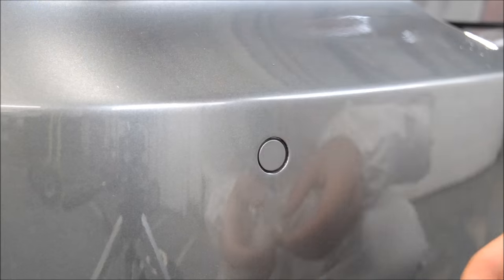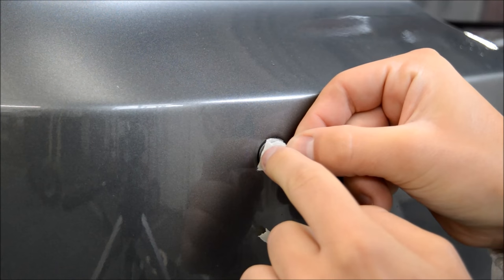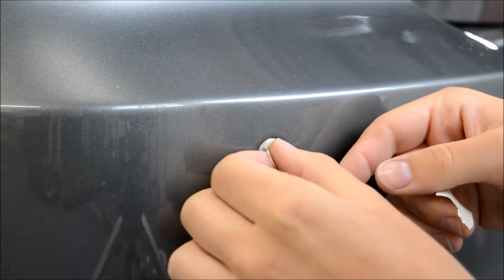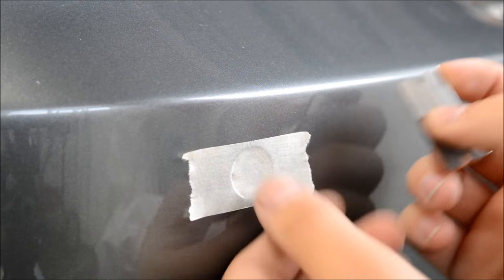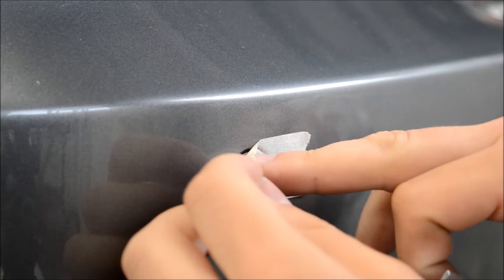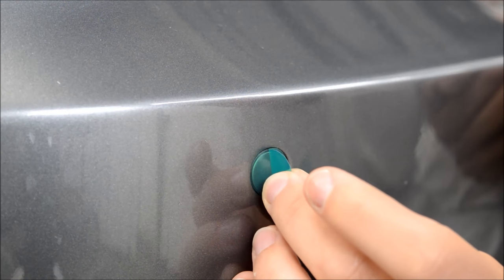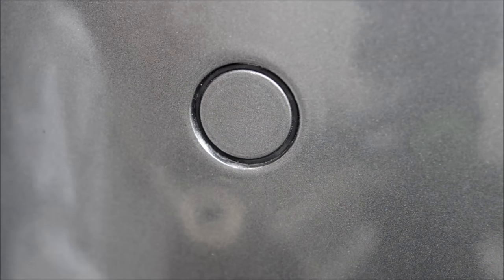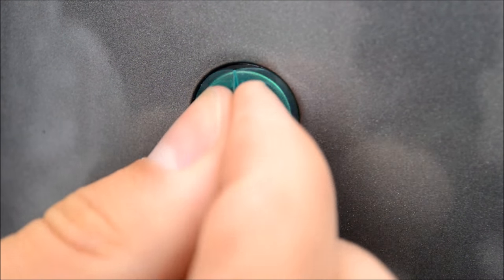Masking parking sensors the easy way! using JTAPE parking sensor masking discs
In this video I look at the parking sensor film discs from JTAPE.

These are awesome! I recommend every bodyshop should have them as it makes masking up sensors 10X more easier!!

They're a good price and worth every penny. If you really want you could peel them of and use them once more but for maximum efficiency I'd recommend using them once.